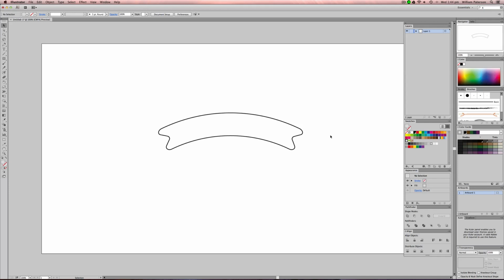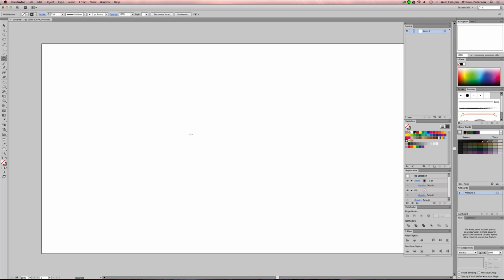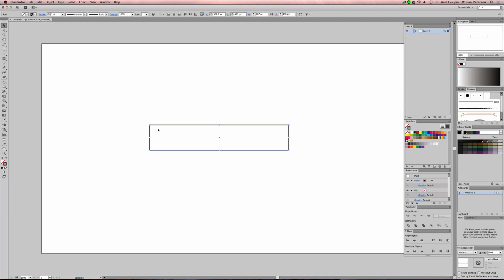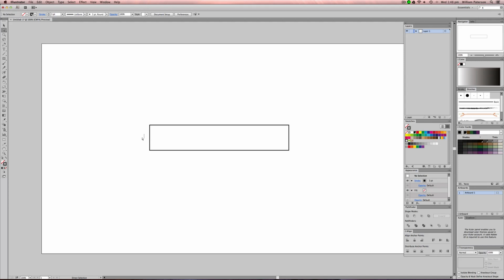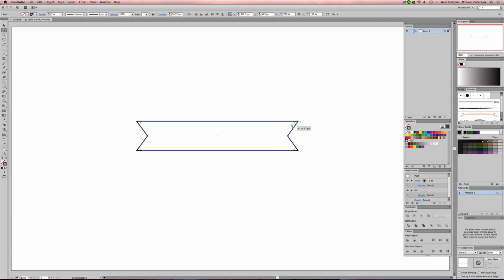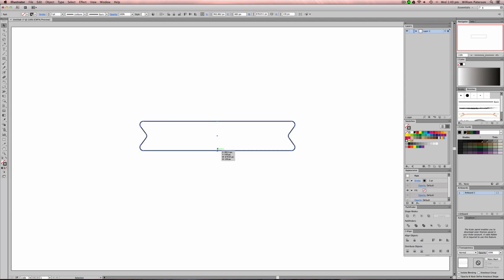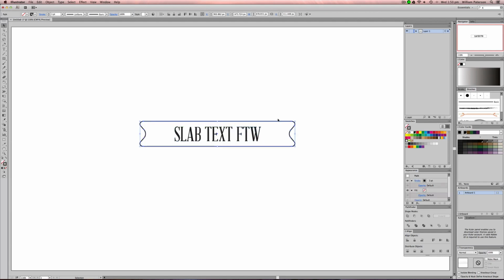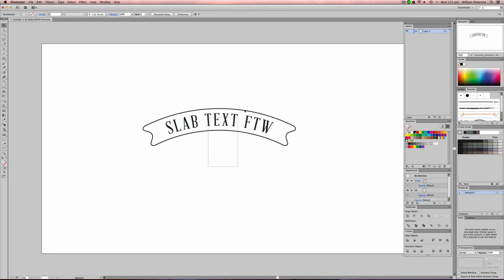Illustrator CC Tutorial : Vintage Banners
World Or Warplanes is a seriously good game! And It's free! Go here and get a download!